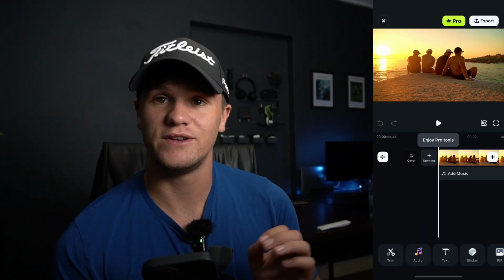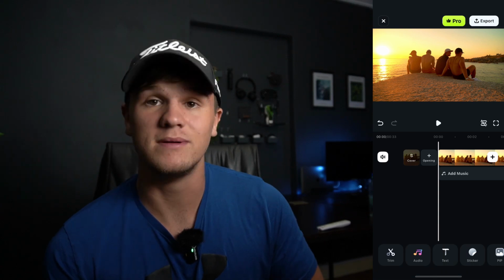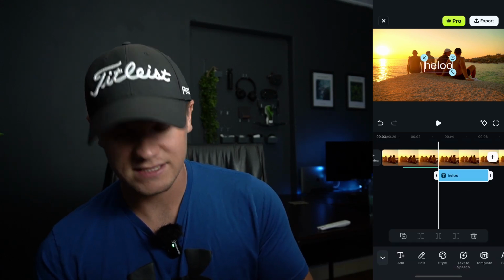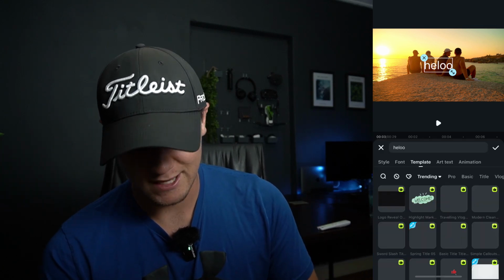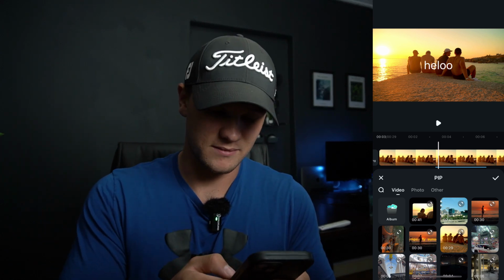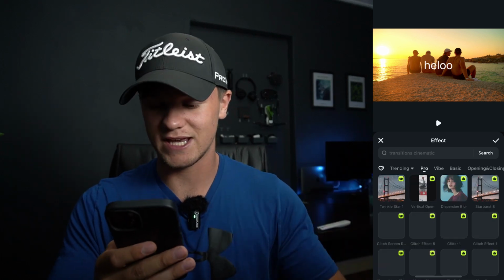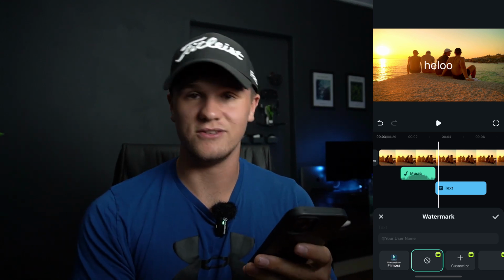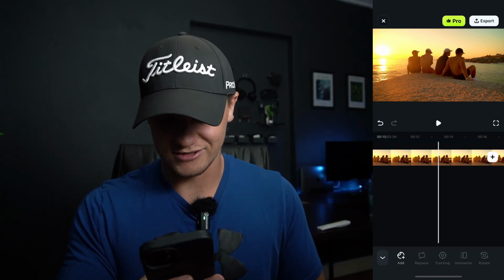Filmora mobile(beginner guide)filmora14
Transcript